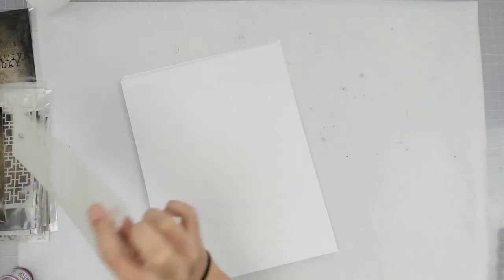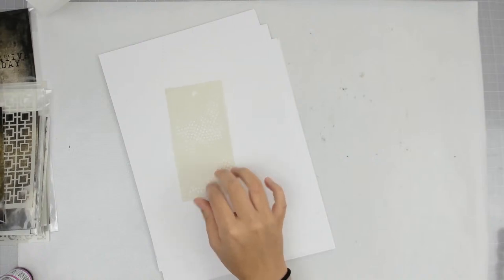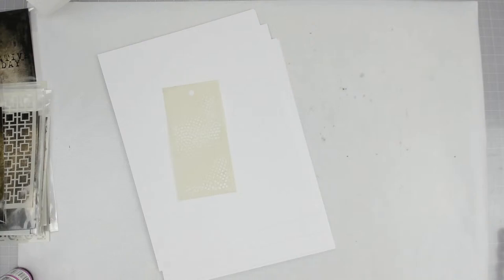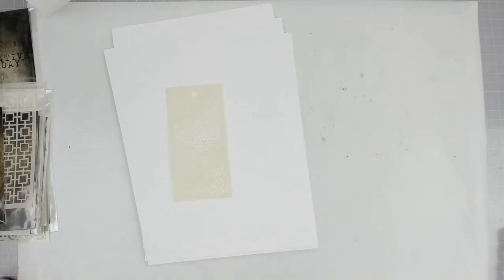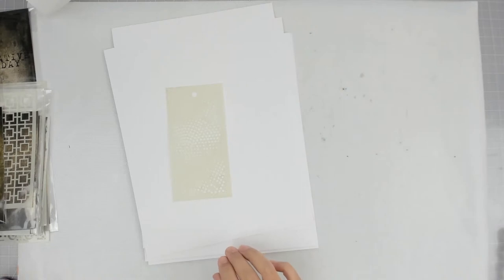AB Studio product share